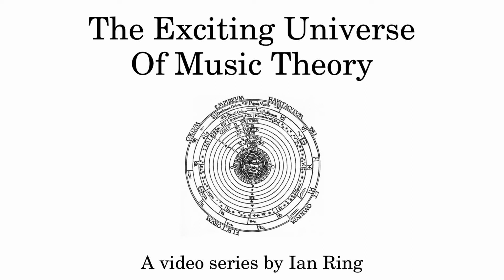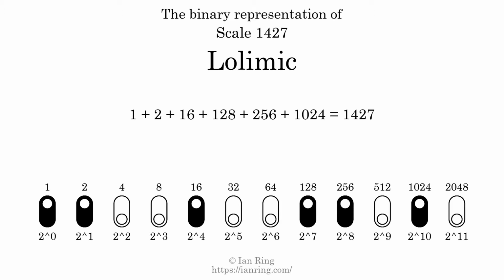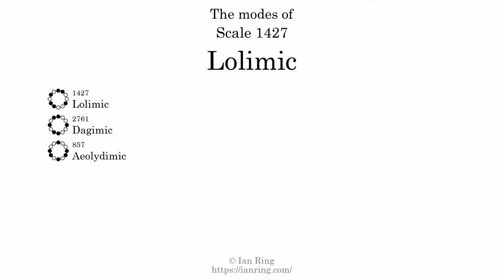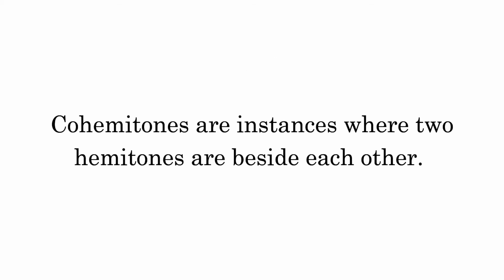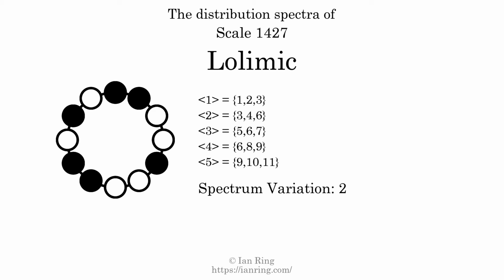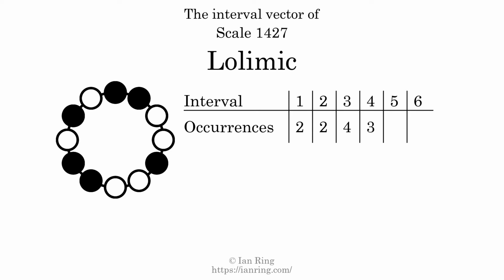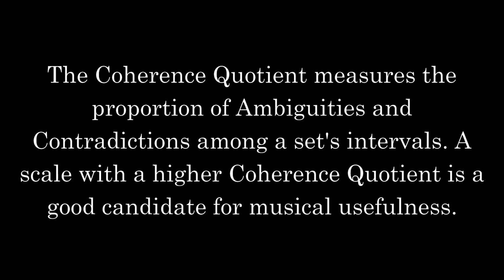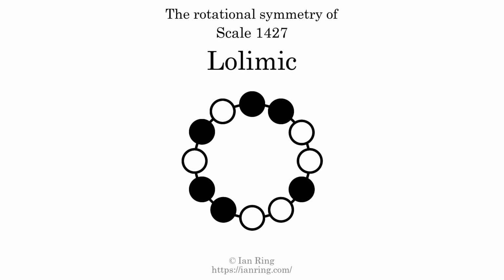Scale 1427: Lolimic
More than you will ever need to know about Scale 1427, a hexatonic scale also known as "Lolimic". Part of an enormous series of scale analysis videos by The Exciting Universe Of Music Theory.